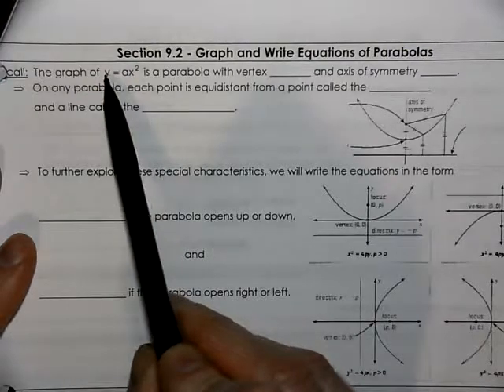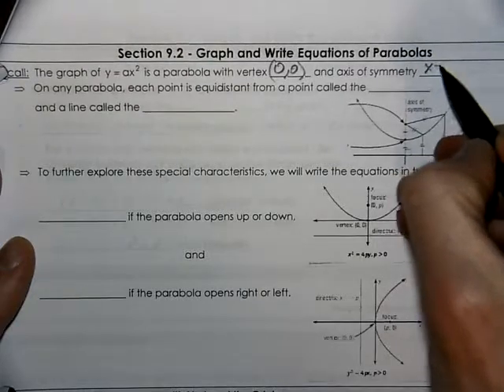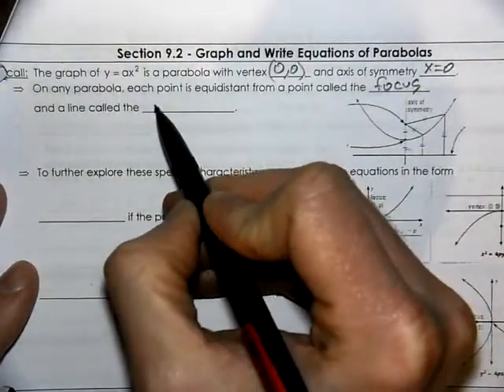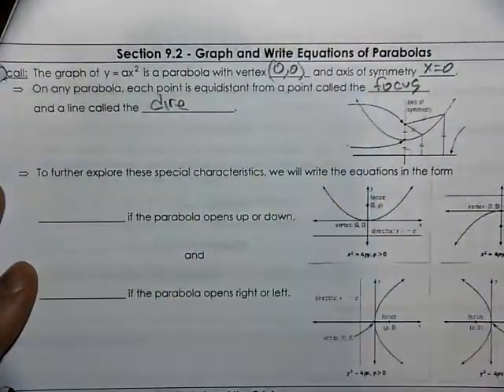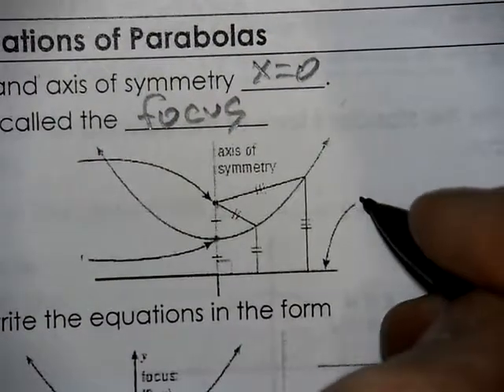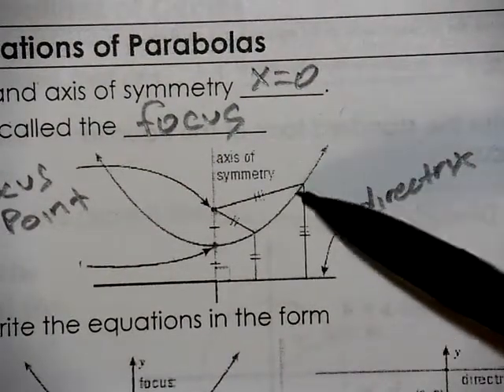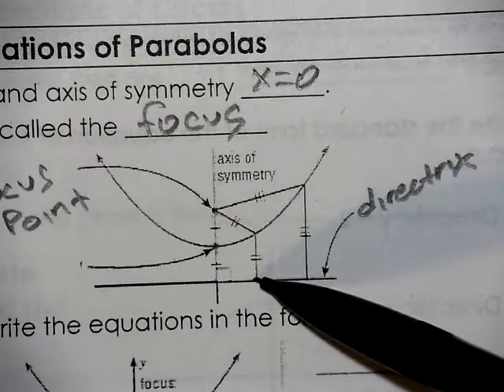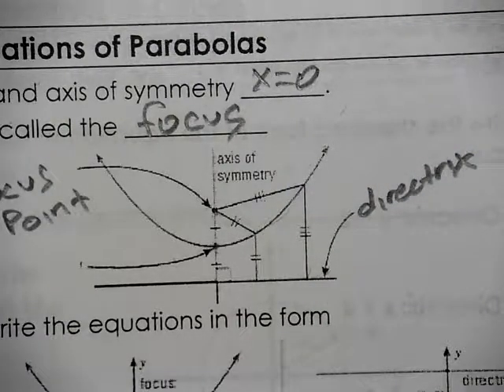Ch9 9 2 math lesson